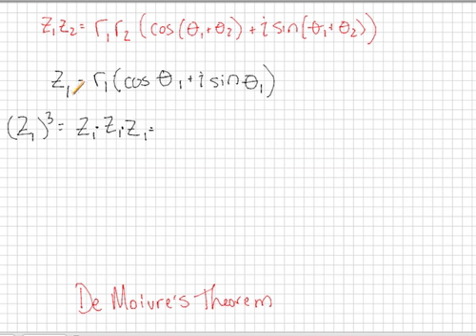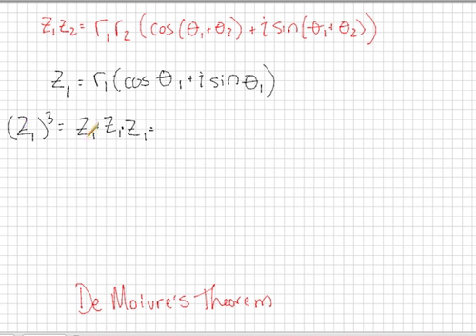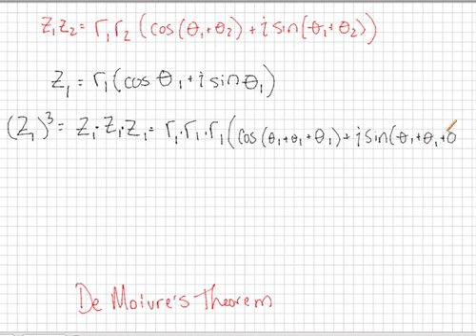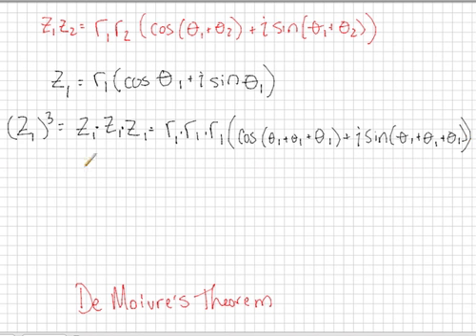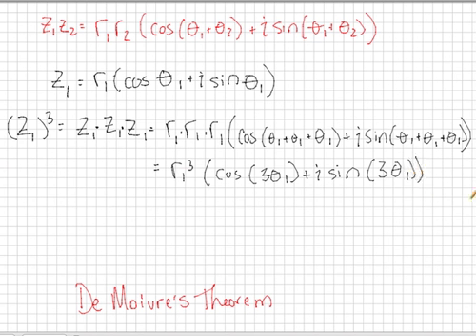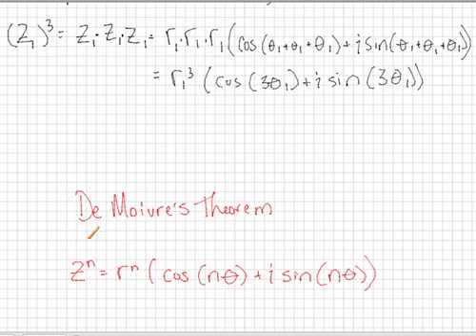Expressing a complex number in polar form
Expressing a complex number in polar form using DeMoivre's Theorem